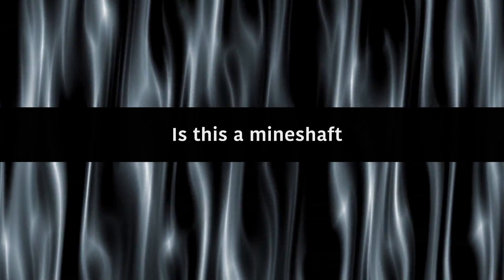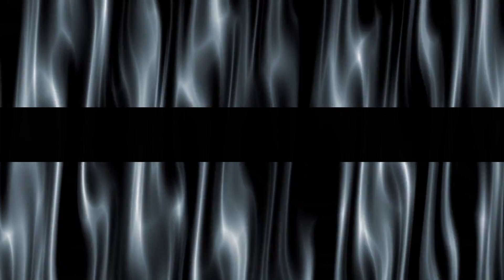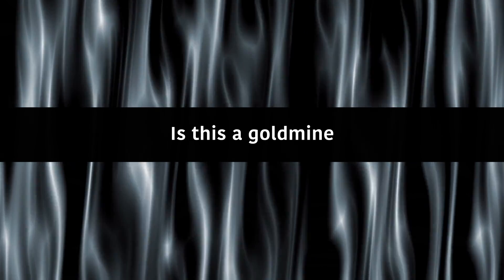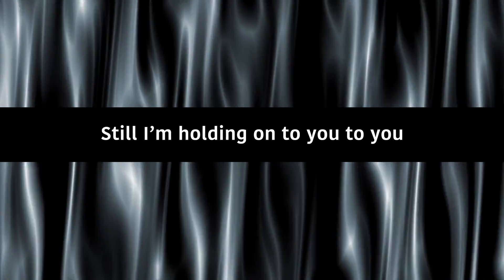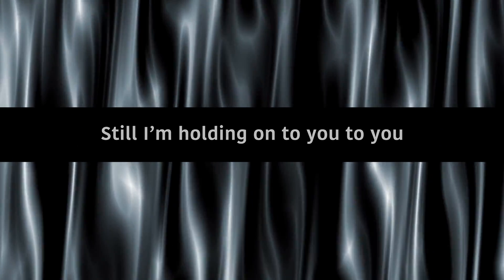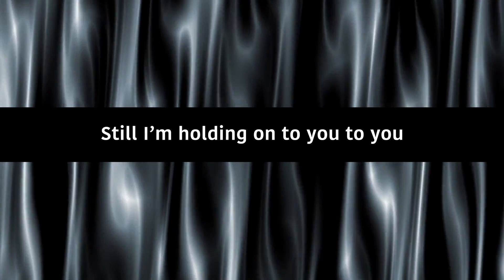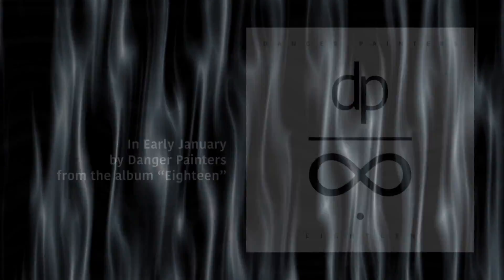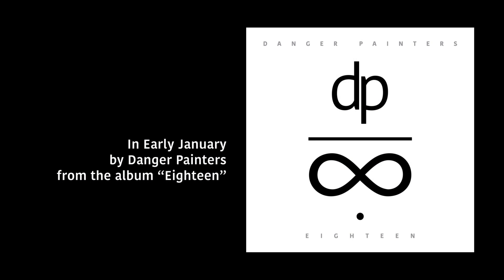In Early January by Danger Painters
In Early January:  Life in the public eye - life in the eye of climate change.

Kevin Lay: Vocals, Lyrics
Michael Barron: Guitar,  Bass
Bob Boilen: Synth, Drums, and Things You Thought You Heard